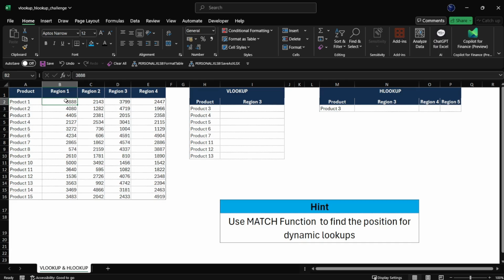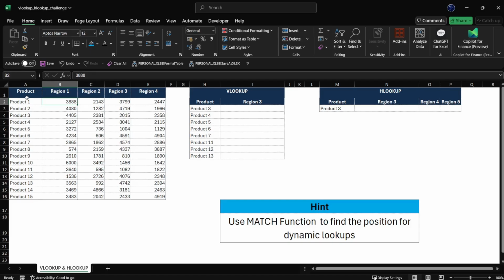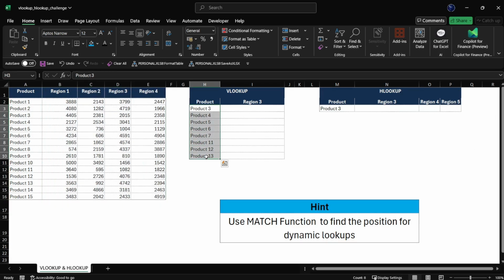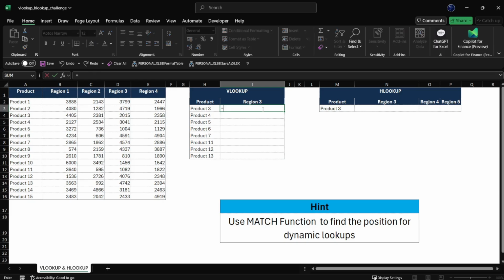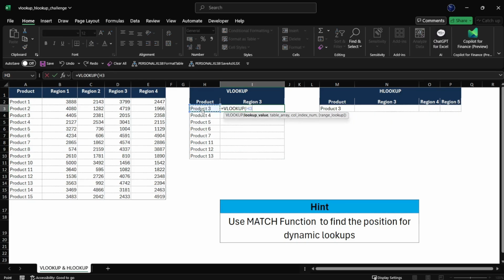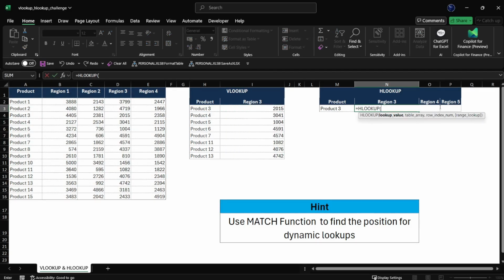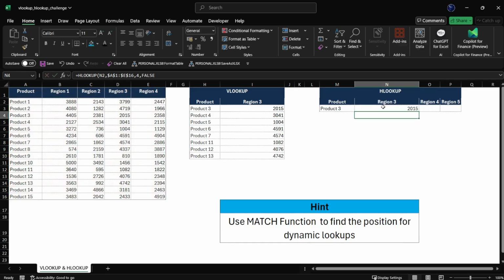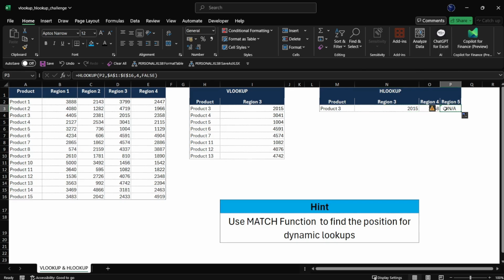Learn how to use VLOOKUP and HLOOKUP to solve real-world Excel challenges.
Learn how to use VLOOKUP and HLOOKUP to solve real-world Excel challenges. This tutorial walks you through a simple mini challenge to master vertical and horizontal lookups.

In this video, you’ll learn:

How to use VLOOKUP for vertical data searches.
How to use HLOOKUP for horizontal data searches.
When to use each function and why.
Perfect for beginners and Excel enthusiasts looking to improve their lookup skills!

0:00 Intro
0:12 Dataset
0:30 VLOOKUP Formula
0:57 HLOOKUP Formula
1:20 Explanation